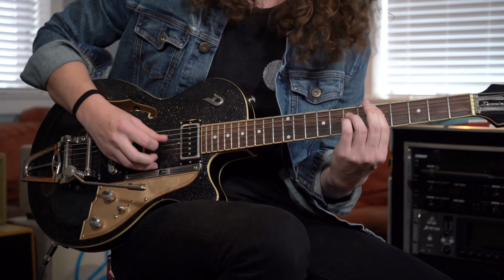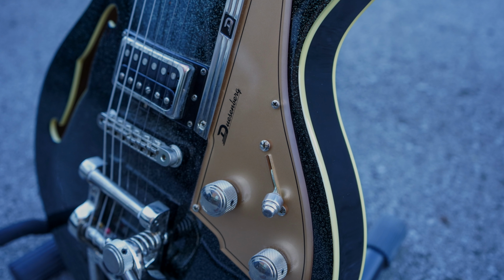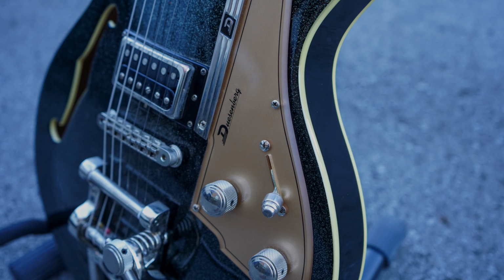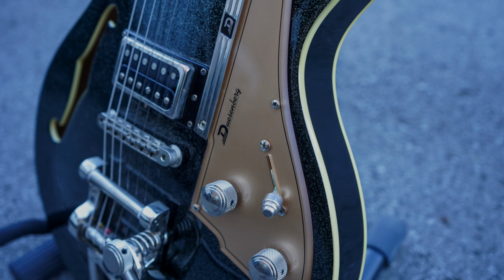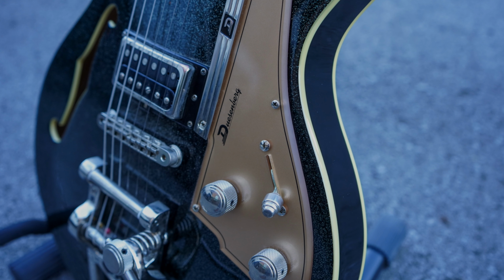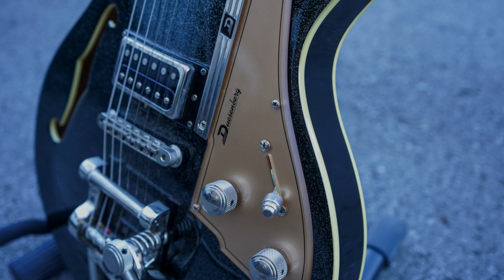THE LAST GUITAR YOU'LL EVER BUY - Duesenberg Starplayer TV Demo and Review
We've been wanting to make a video for a while now about the guitar you see in many of our demos. This is our instant go-to guitar here at Runway and we can't recommend it enough. The Duesenberg Starplayer TV is incredibly versatile, comfortable to play, and looks amazing! In this video, you'll hear the guitar in a band context as well as individual tones across many genres. Feel free to let us know what you think of the guitar in the comments.